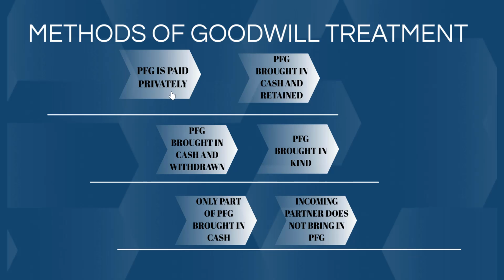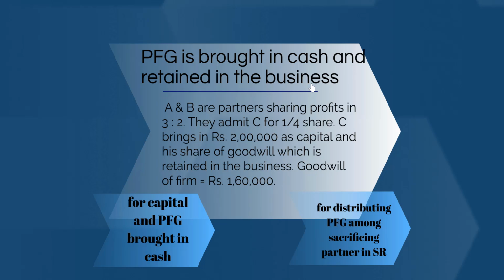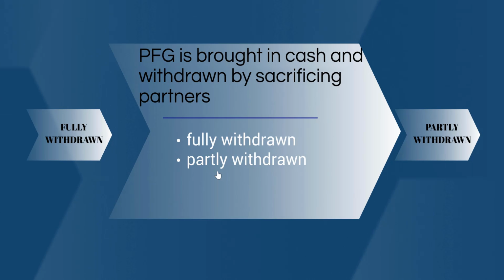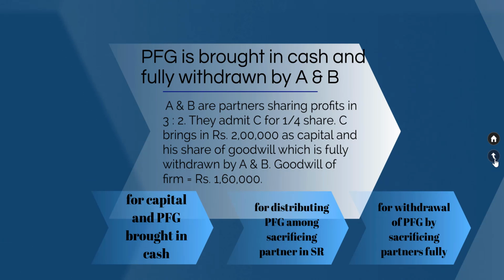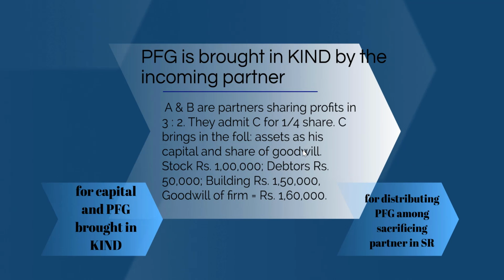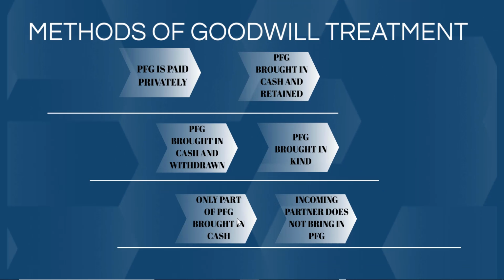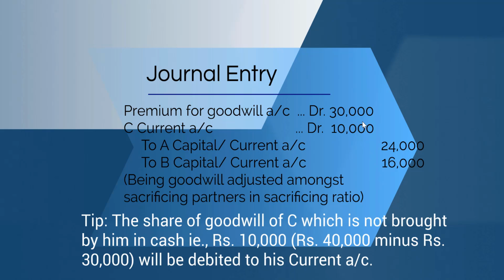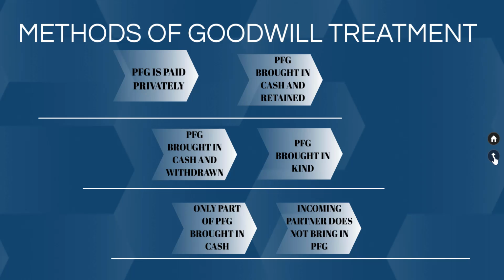JOURNAL ENTRIES FOR TREATMENT OF GOODWILL ON ADMISSION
All methods of treatment of goodwill at the time of admission of a partner is discussed in detailed.